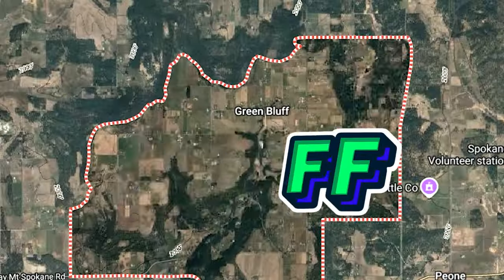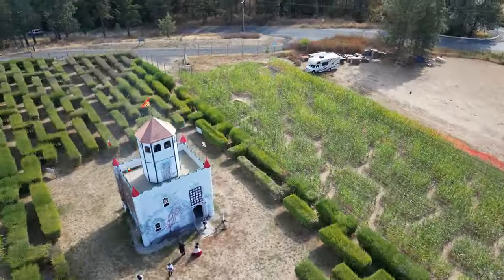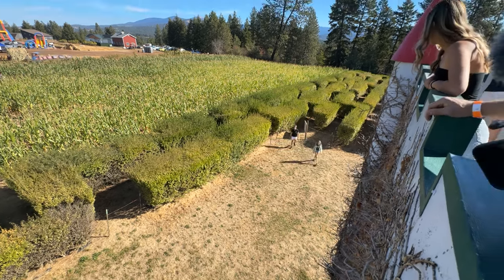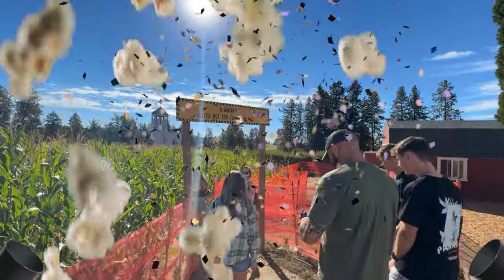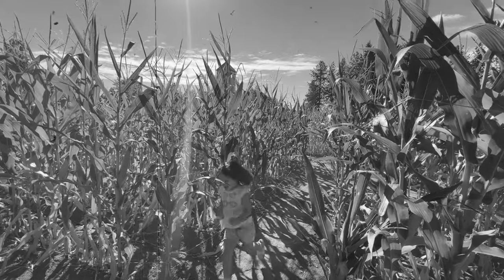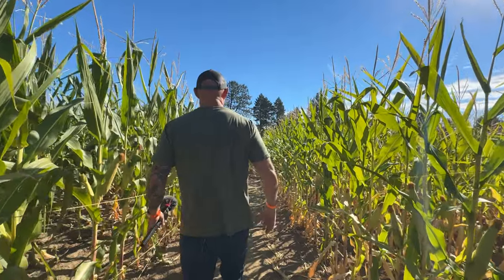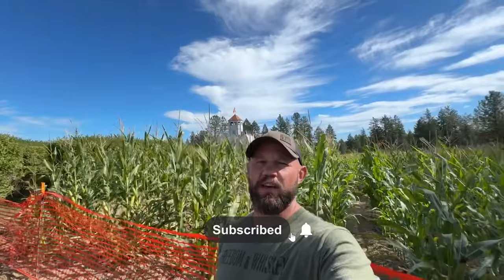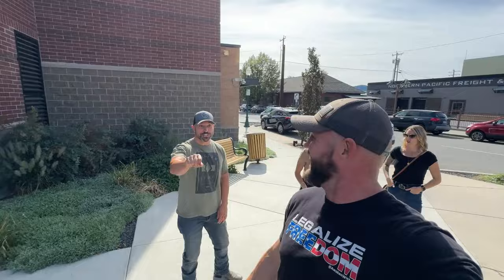Ultimate Fall Guide to North Idaho: Top 3 Family-Friendly Activities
Explore the best fall activities in Coeur d'Alene, Idaho, and Green Bluff, Washington! From Oktoberfest celebrations to family-friendly pumpkin patches and exciting corn mazes, this video is your guide to an unforgettable autumn experience in the North Idaho and Eastern Washington area. We tour Oktoberfest in CDA, Green Bluff’s famous Siemer's Farm, and Prairie Home Farm, giving you a peek at fun activities for kids and adults alike. Whether you're local or visiting, discover where to go for the best fall festivities this season.

We’d love to help you make a smooth move to North Idaho!
00:00 Introduction
00:11 Oktoberfest
02:45 Green Bluff
06:09 Prairie Home Farm

If you want to know everything about eating, sleeping, working, playing, the good, and the bad of living in North Idaho, then subscribe 🔺 and tap the bell 🛎️ for notifications so you can be the first to know about the current market conditions in North Idaho. 😃

We get calls and emails every day from people just like you, looking for help on making their move to Coeur d'Alene Idaho and north Idaho.

Brokered by:
The Experience Northwest
Equal housing opportunity

Most stats and data come from the following sites and are not based on our opinions:

***All stats, data, housing prices and anything else mentioned are subject to change and provided merely as examples at the time of recording***